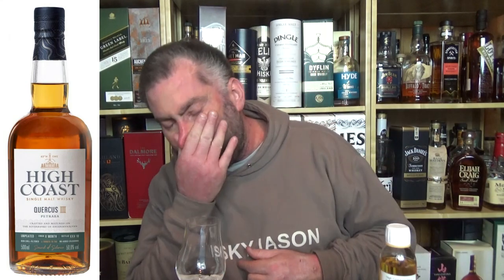High Coast Quercus III Petraea Single Malt Swedish Whisky Review #234 from WhiskyJason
WhiskyJason reviews High Coast Quercus III Petraea Single Malt Swedish Whisky

Quercus is a range from High Coast /Former Box Distillery/ where they try to explore the tastes that different species of oak gives to the whisky. The third edition is named Petraea after the Sessile Oak, Quercus petraea in Latin. Quercus petraea is common all over Europe mainly in the eastern parts and it is widely used in the wine industry, and it meant to be the premiere choice for maturing white wines. Quercus petraea has higher density and tighter rings of growth which results in lower evaporation and less lactones.